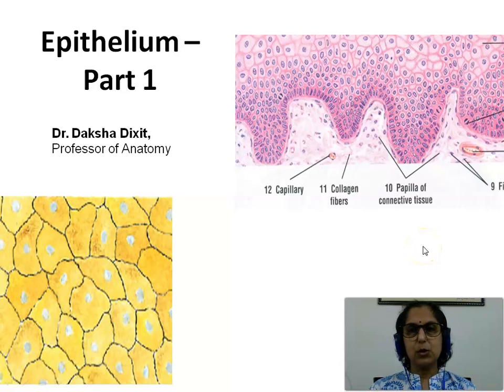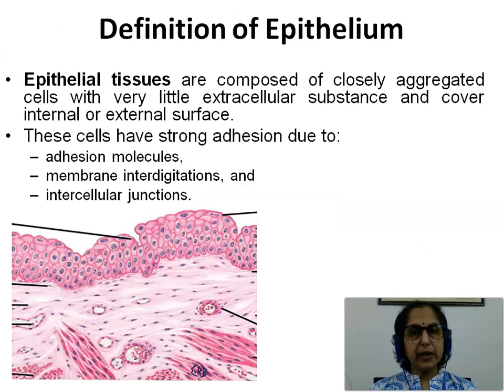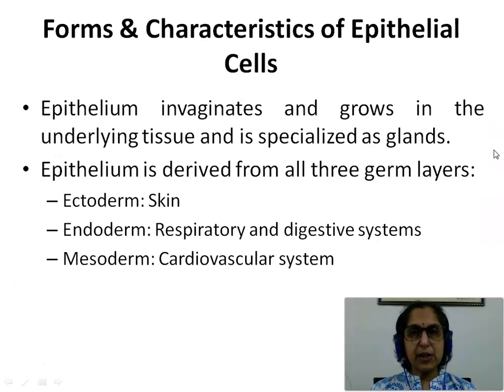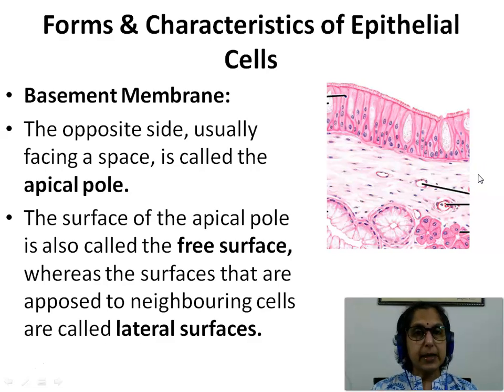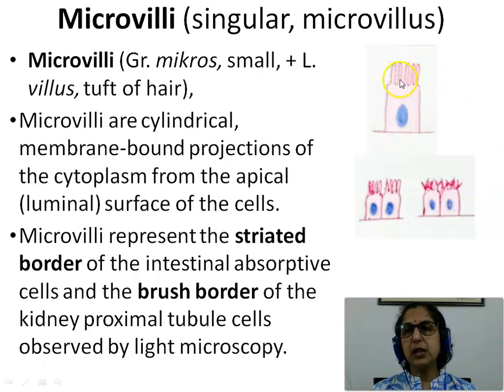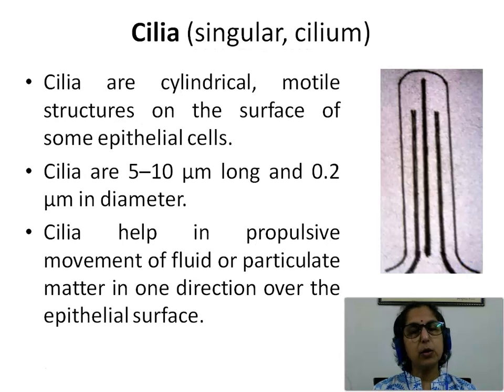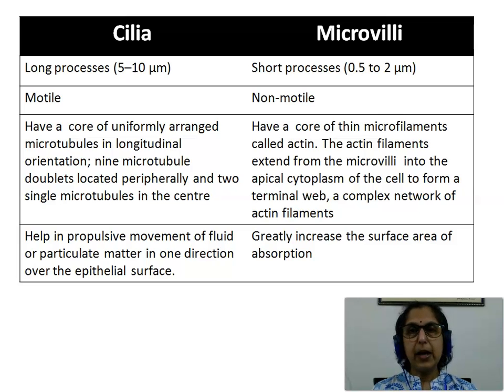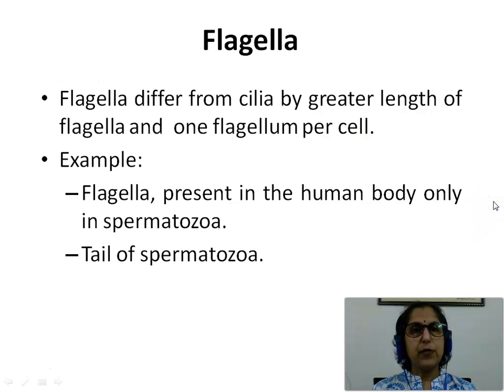EPITHELIUM - PART 1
This is a practical demonstration of the Epithelium - Part 1
Happy learning!